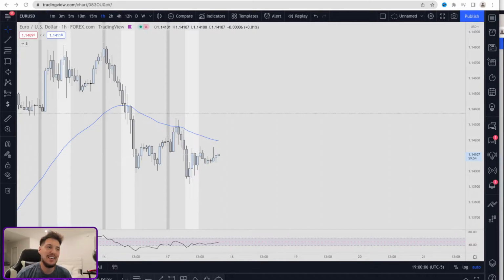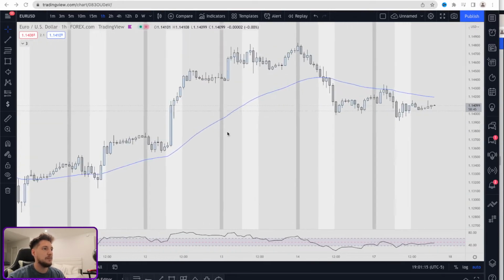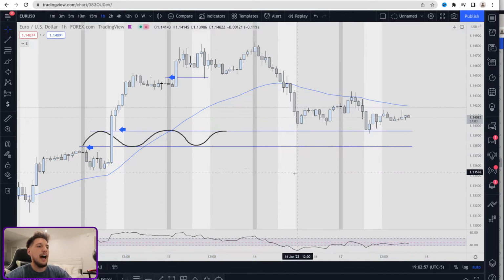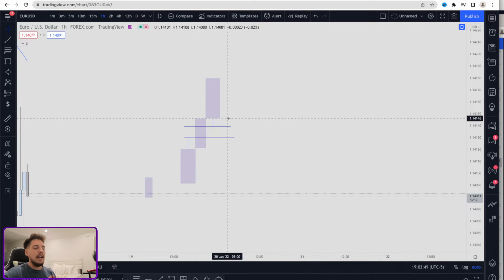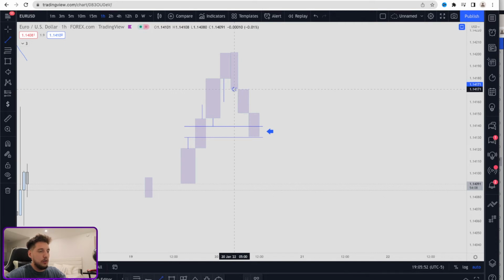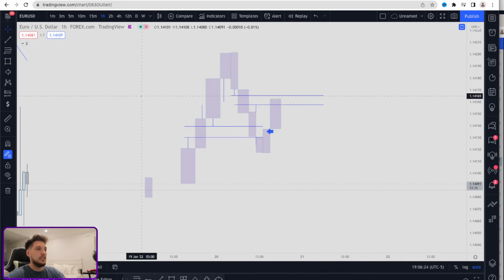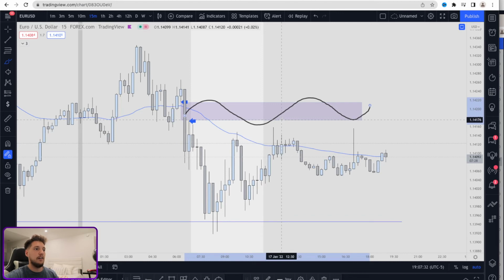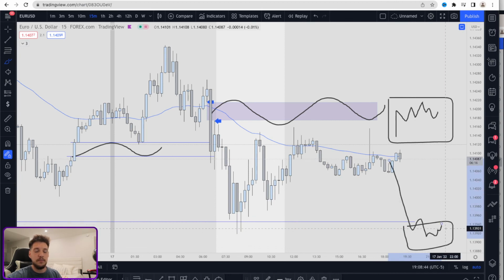Institutional Trading Imbalance Zones